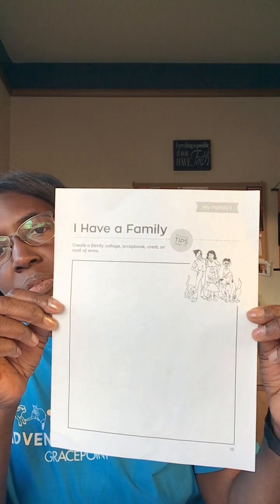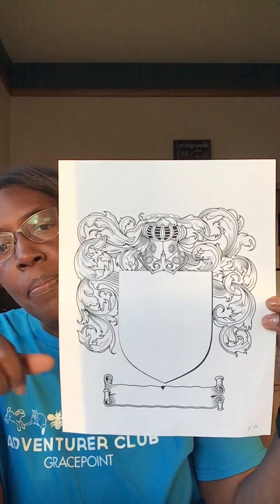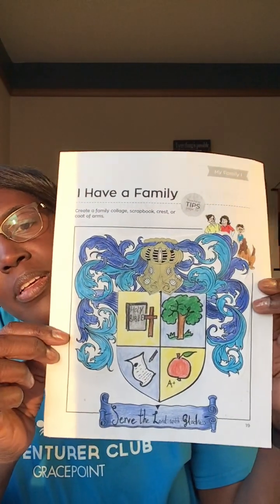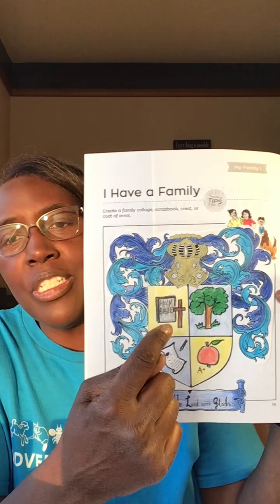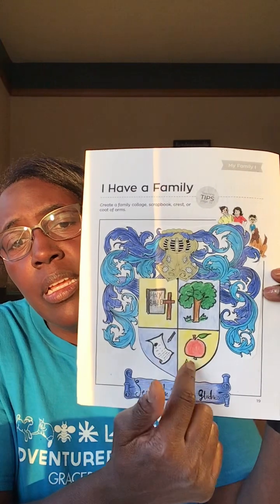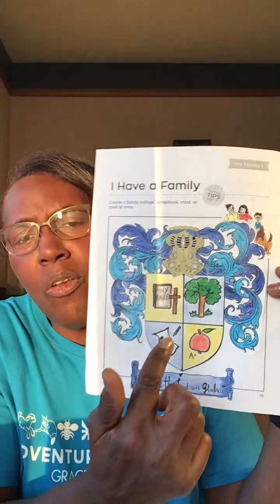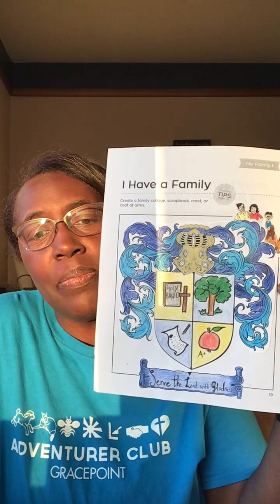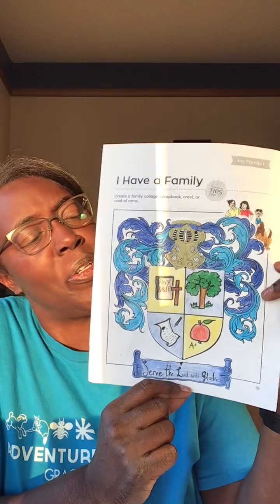Adventurers Sunbeam Activity Book, Page 19 — I Have A Family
Design a Family Coat of Arms